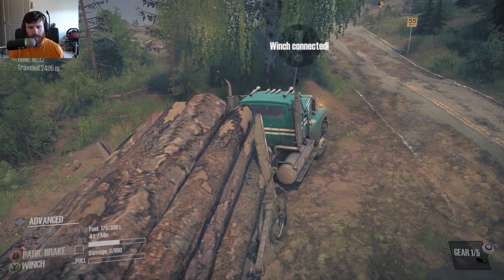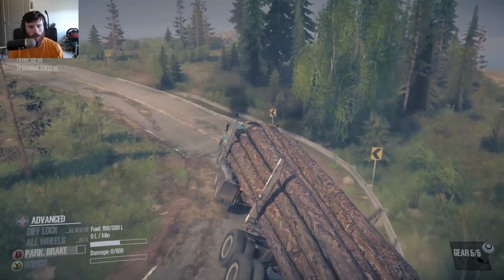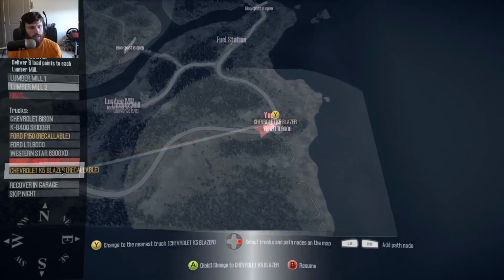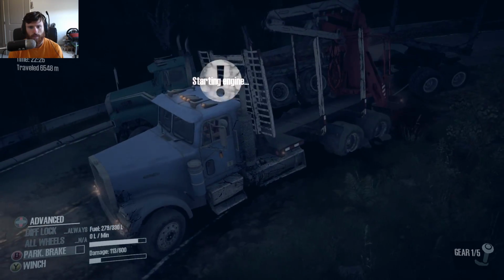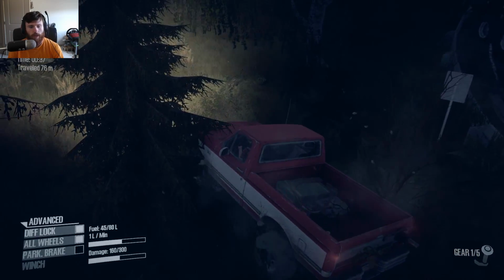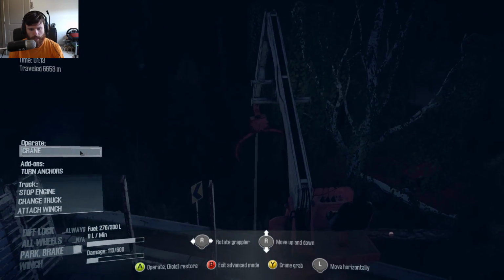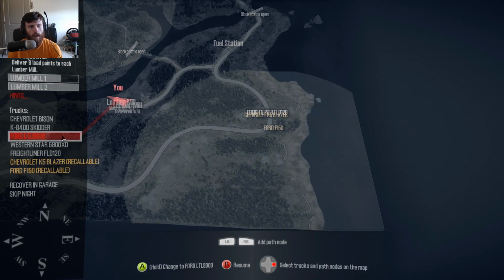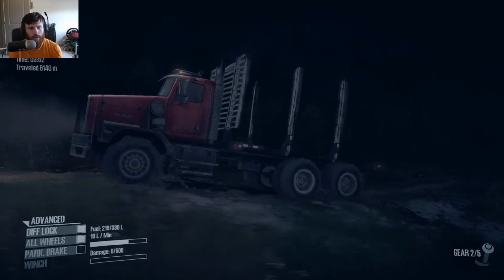SpinTires MudRunner AMERICAN WILDS: Let's Play! Part 5: FLIPPED THE LOG TRUCK!?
SpinTires MudRunner AMERICAN WILDS: Let's Play! Part 5: FLIPPED THE LOG TRUCK!? | TC9700Gaming

Welcome back to our let's play of SpinTires MudRunner American Wilds!! This time, we may have flipped the log truck...